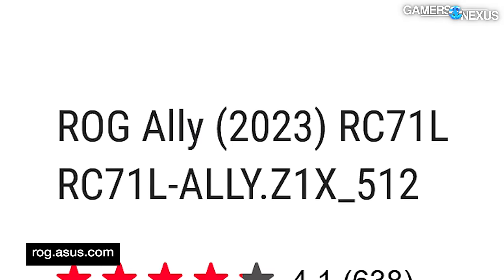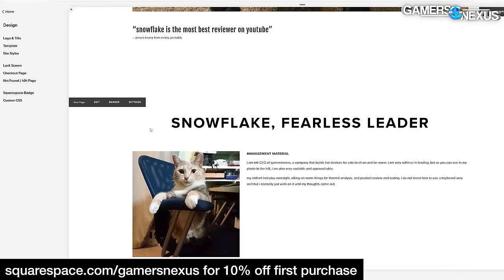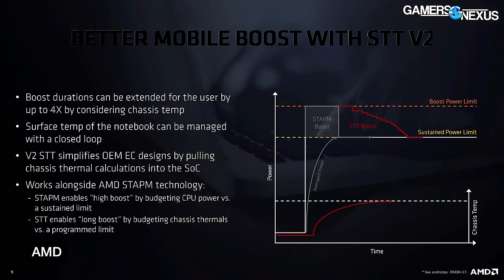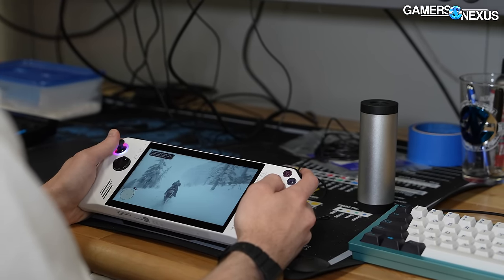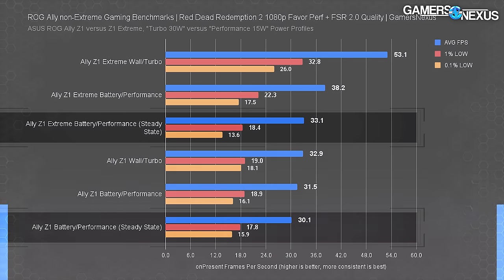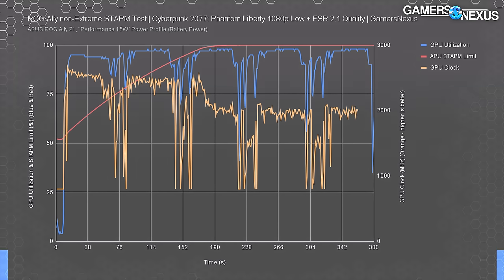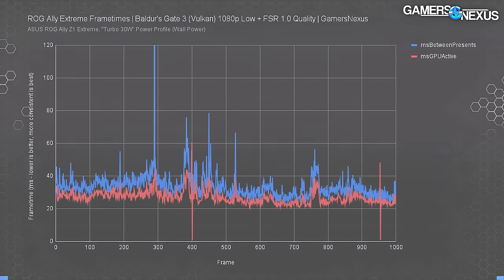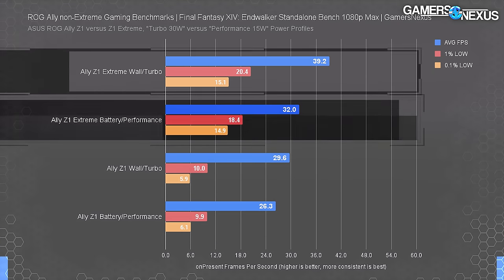ASUS' Weird ROG Ally Non-Extreme: Z1 Benchmarks vs. Z1 Extreme Ally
The new ASUS ROG Ally was announced at the same time as the model carrying the Z1 Extreme, but only just launched. This version of the Ally has (mostly) the same name, so we'll refer to it as the "non-extreme" for simplicity. This lower-end model is significantly reduced in specs, at 6C/12T (vs. 8C/16T) for the CPU and 4 CUs (vs. 12 CUs) for the GPU. That makes the battery life a particularly interesting test when both devices are unbound, but otherwise, we expect there to be large performance gaps between these. One thing we ran into during the course of testing was STAPM limitations, which we've accounted for by running both an average set of results (as STAPM limits go from unapplied to applied) and a 'steady state gaming' set of results (with STAPM limits engaged).

ASUS ROG Ally on Amazon
Valve Steam Deck on Amazon
Nintendo Switch on Amazon

TIMESTAMPS

00:00 - The New ASUS ROG Ally
02:34 - ASUS Ally Extreme vs. Non-Extreme Specs
04:45 - STAPM Throttling & Methodology
07:28 - F1 2022 Game Benchmarks (Ally Z1 vs. Extreme)
08:50 - Battery Life Comparison in Gaming
09:30 - Red Dead Redemption 2 Benchmarks
10:24 - Cyberpunk: Phantom Liberty Benchmarks
11:16 - STAPM Throttling Behavior
12:25 - Baldur's Gate 3 Handheld Benchmarks
13:50 - GPU Busy & Frametime Benchmarks
15:55 - Dying Light 2 Benchmarks
16:22 - Resident Evil 4 Benchmarks
17:03 - FFXIV ASUS ROG Ally Benchmarks
17:49 - Conclusions

Host, Writing: Steve Burke
Testing, Writing: Patrick Lathan
Video: Vitalii Makhnovets